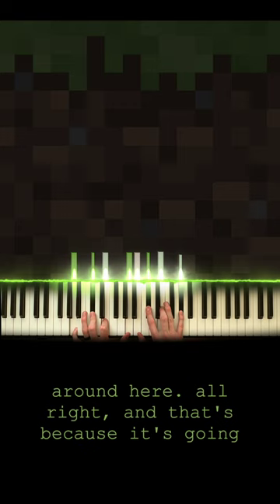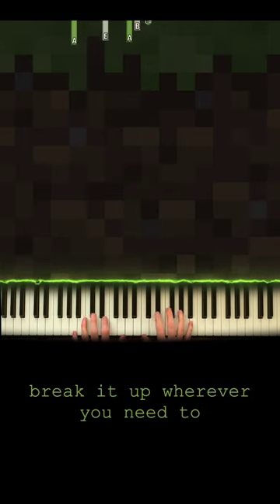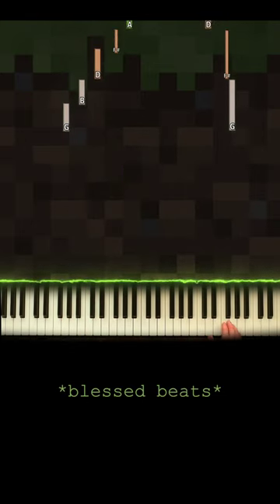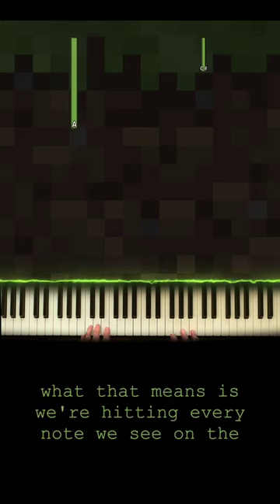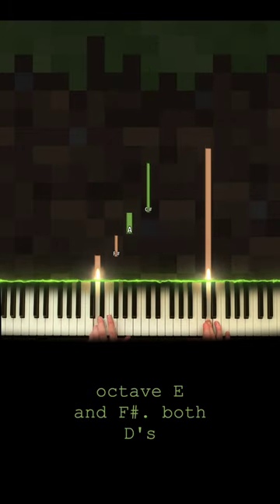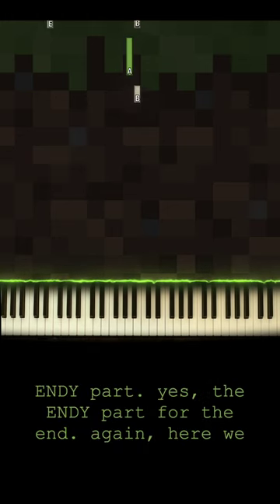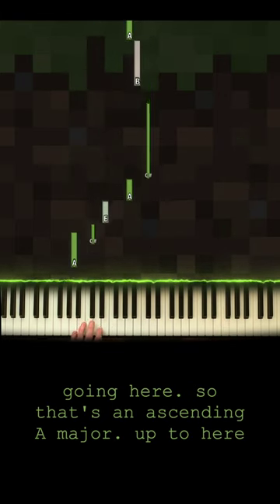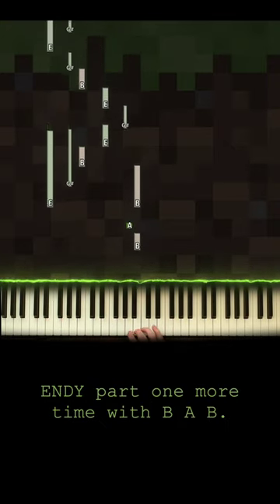how to ACTUALLY play Wet Hands from Minecraft on the piano - easy beginner tutorial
On this channel I just try to share my love for one of the most important things in life - music! I’ll post educational and entertaining music-related vids, and I will teach you how to play cool, easy songs on piano with short videos! No theory or sheet music knowledge needed. I learned by ear and never had a teacher, so my tutorial videos are intended to be fast and easy for those times you just want to learn a little something cool, especially as a beginner player! Hopefully, you will be able to pick up some of the same skills by watching the channel!